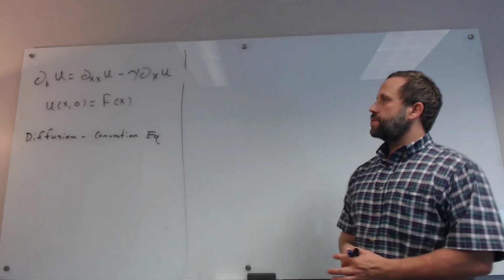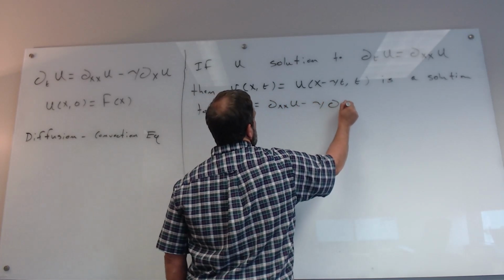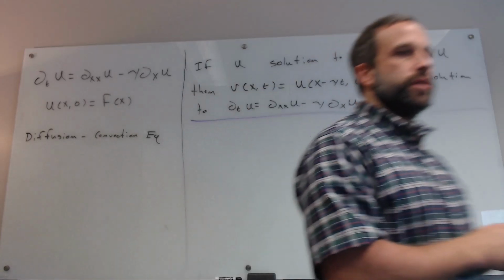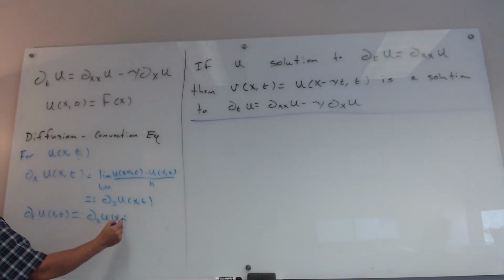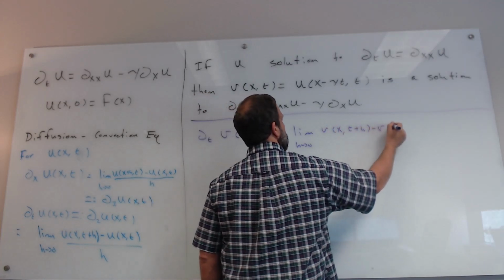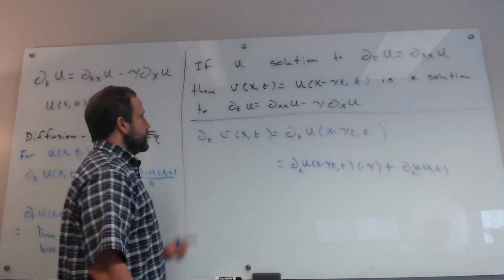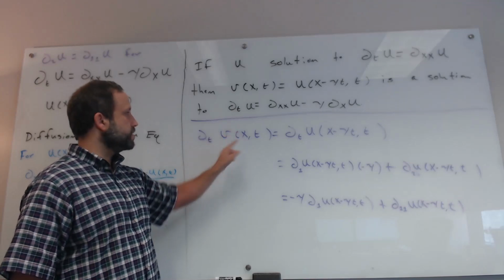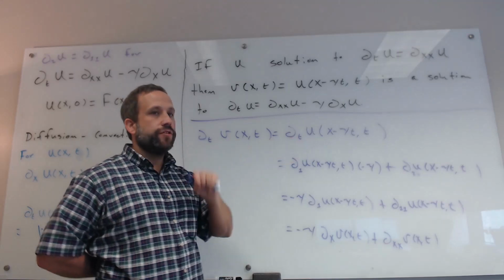Math 602 Week 2: Solving Diffusion Convection Equation via Physical Intuition